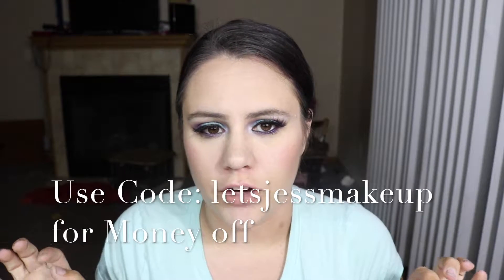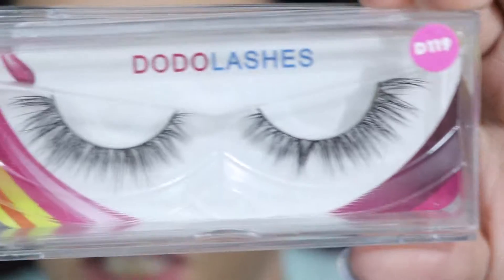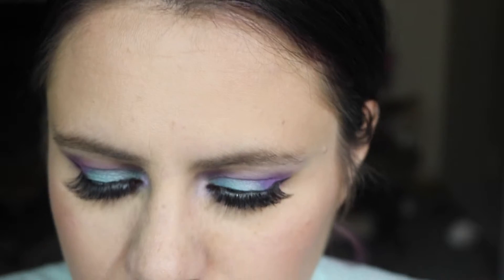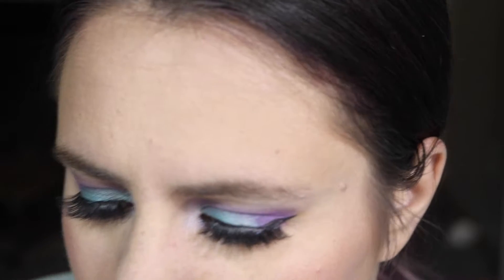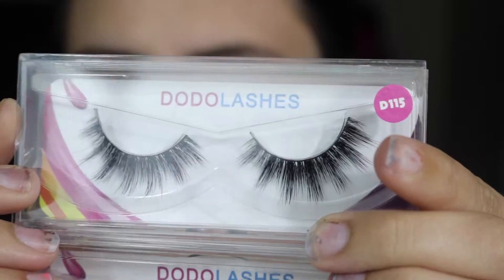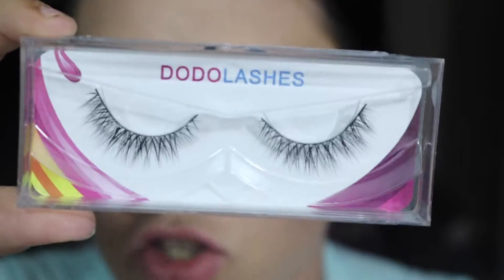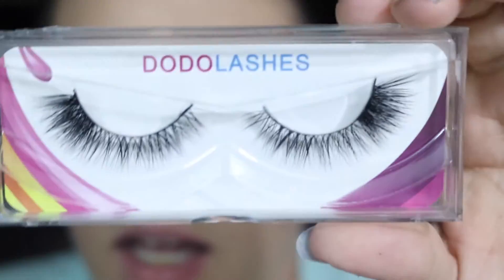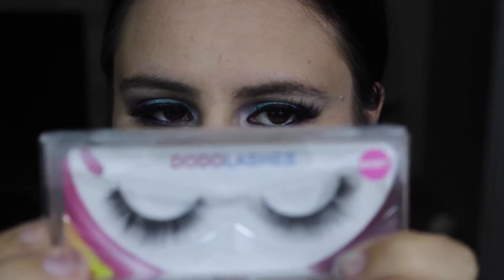$5 Mink False Lashes Haul